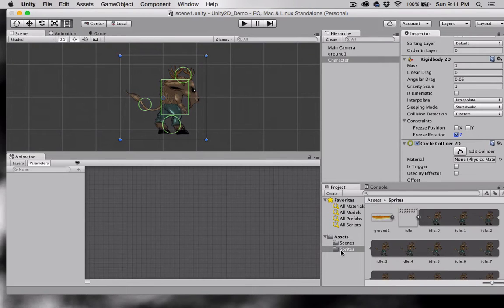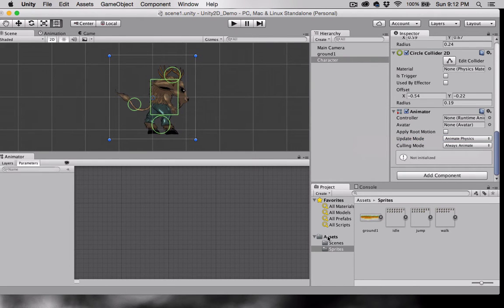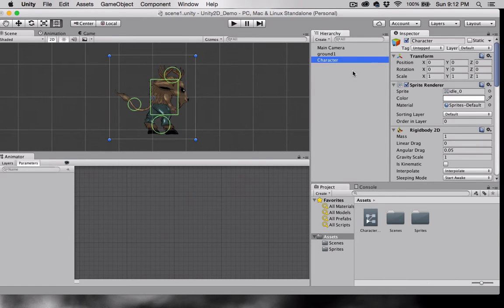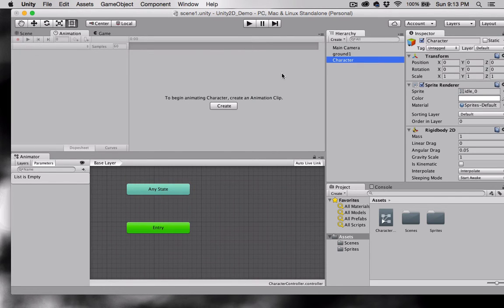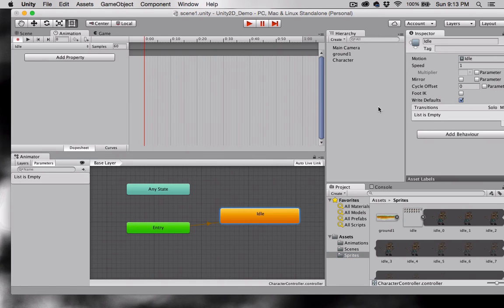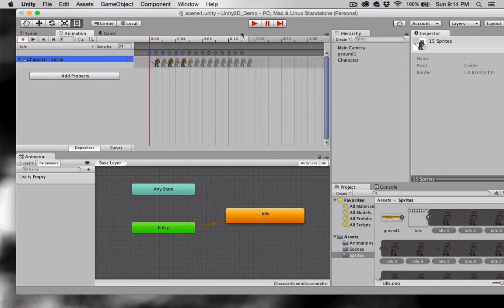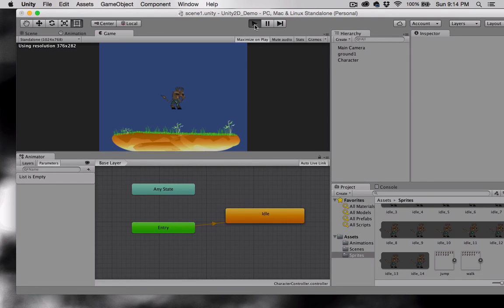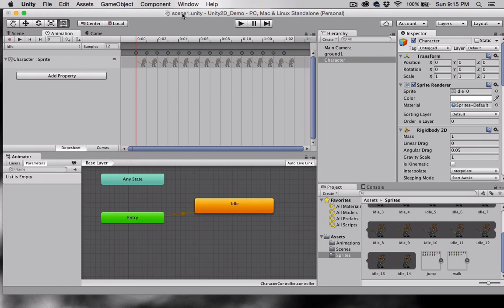Unity 5: 2D Game with Scripts Part 2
Download the character controller script and the Rantler sprite sheets